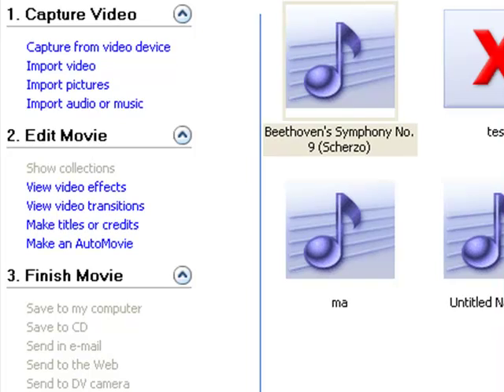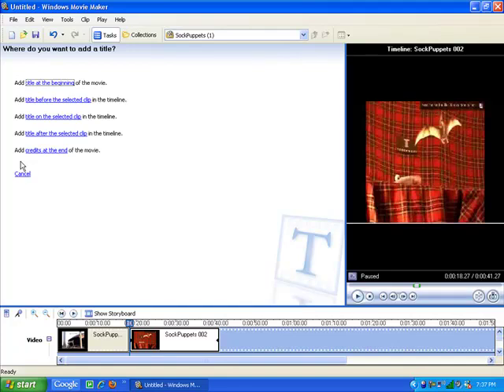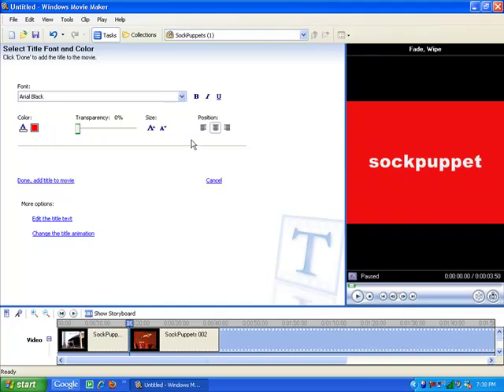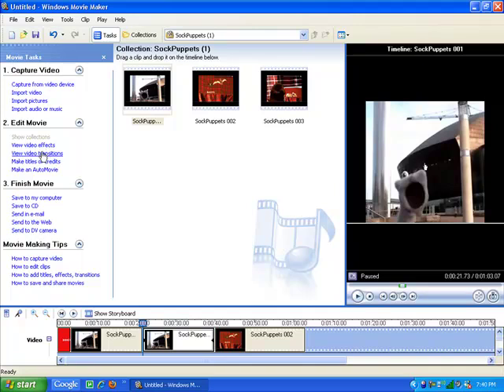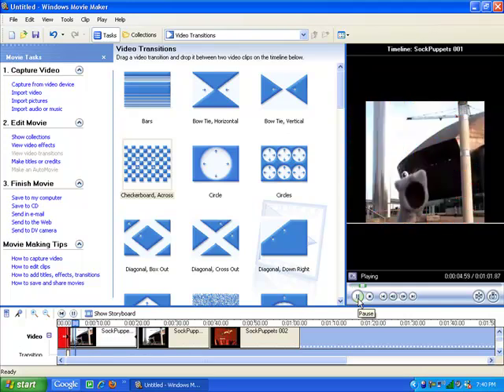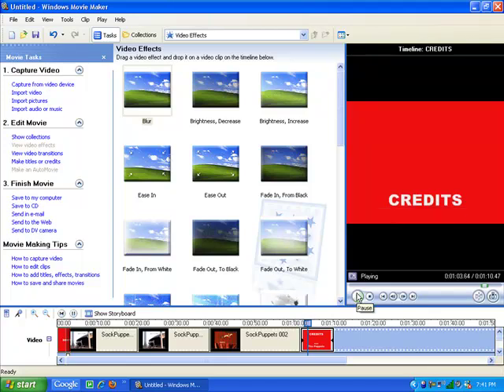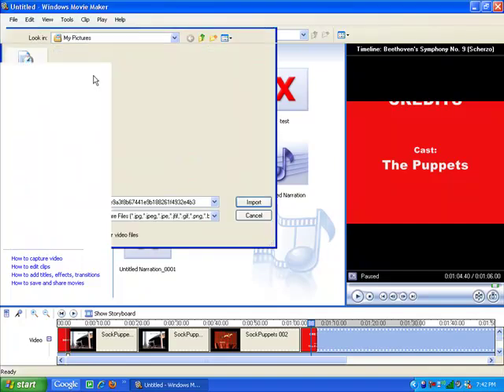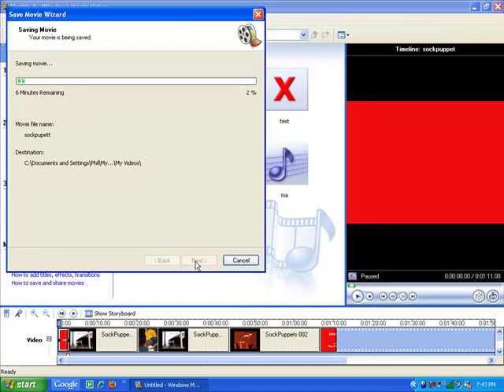Learn how to use Windows Movie Maker like a Pro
Nothing to it really at all. This Vid shows you how to add cool special effects, transitions, titles, credits and much much more. So please enjoy.

Owned by: tutpc